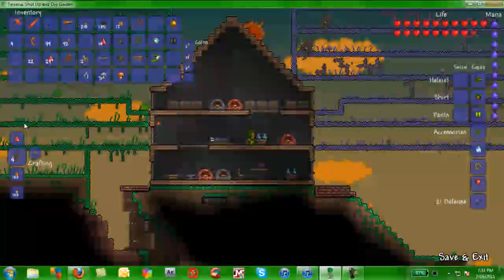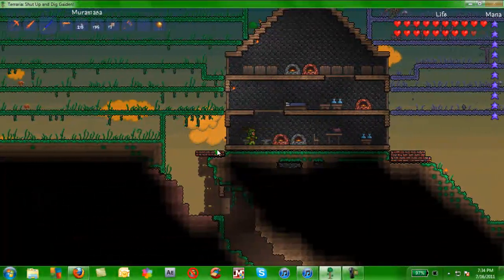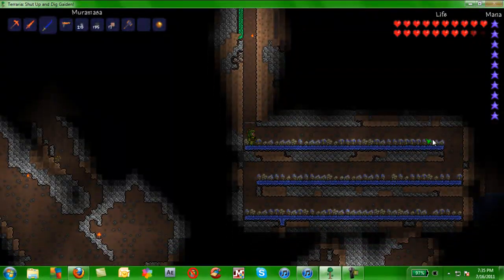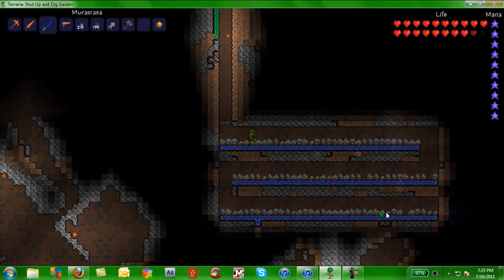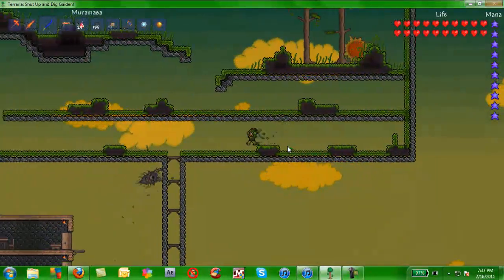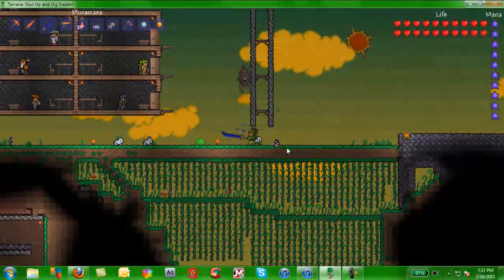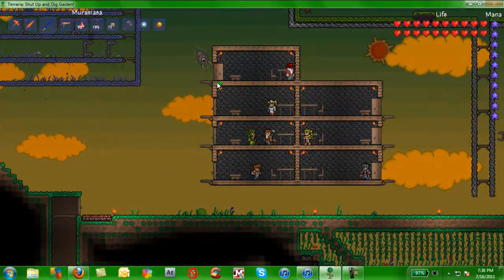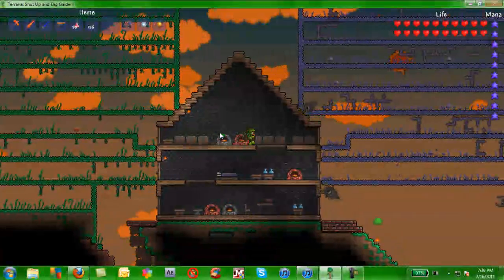004 Terraria How To: How To Farm Stuff!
Episode 4 of my mini series! I go through some basic farming stuffs for ya guys. Thumbs up if it helped :D